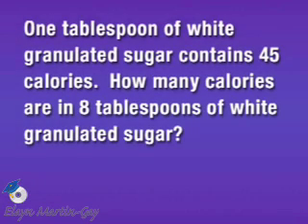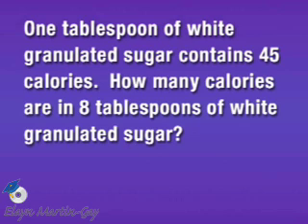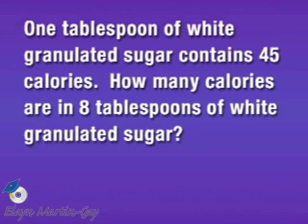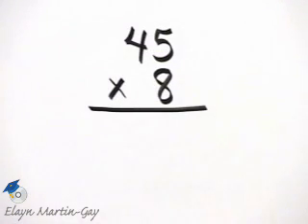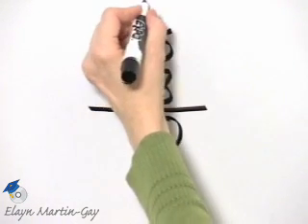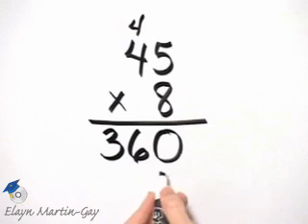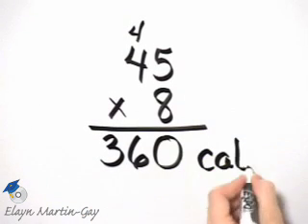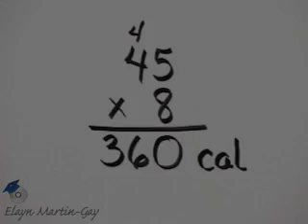Martin-Gay Basic College Math Ch 1 Ex 26